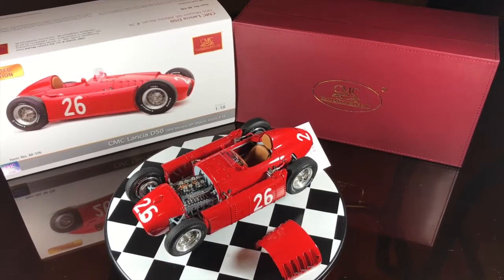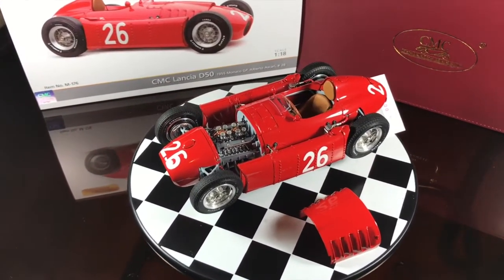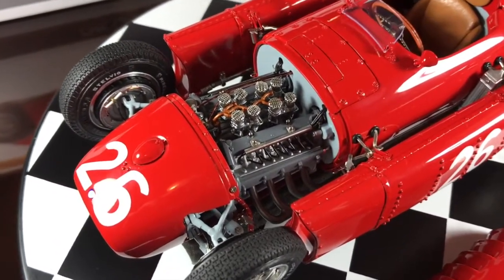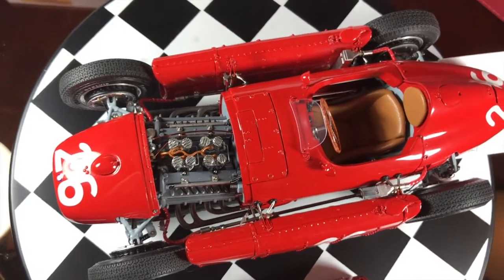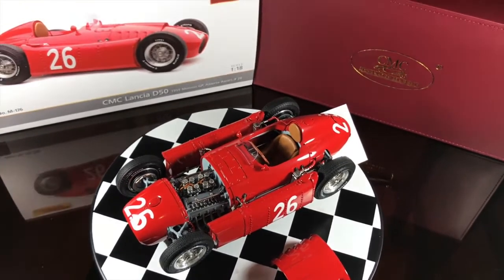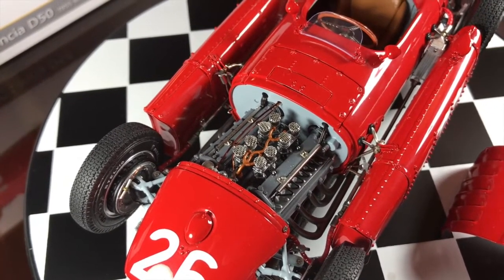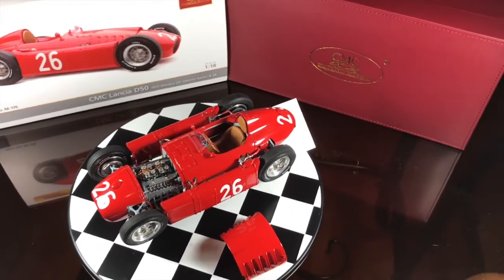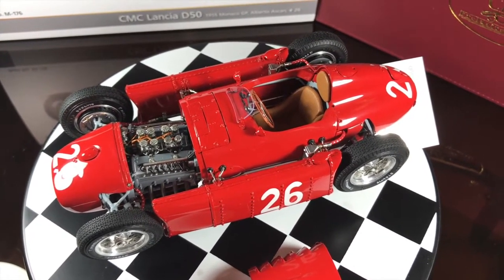CMC Lancia D50 1:18 scale Engine details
Hello guys!
Here is a quick video showing you guys the details of the model engine and some explaining on to why the engine is off center.
In order to remove the engine hood you have to remove the wheels and lift the locks on the side of the hood with the provided tweezer.

Lancia D50
CMC models
Alberto Ascari
Vittorio Jano
Formula One
Classic cars